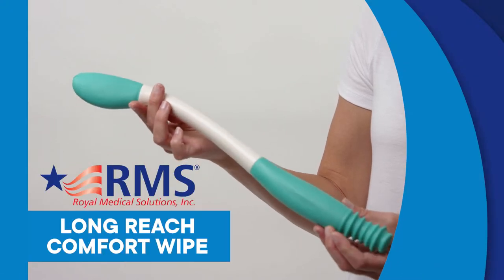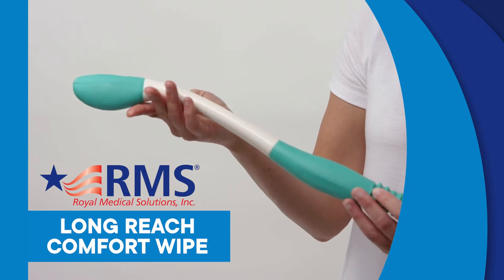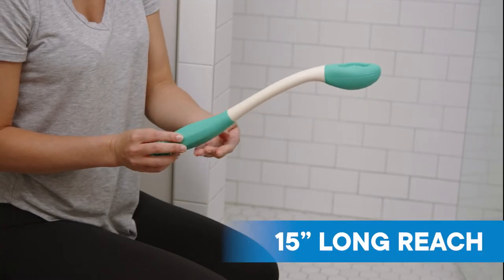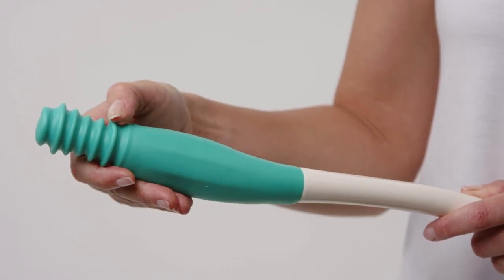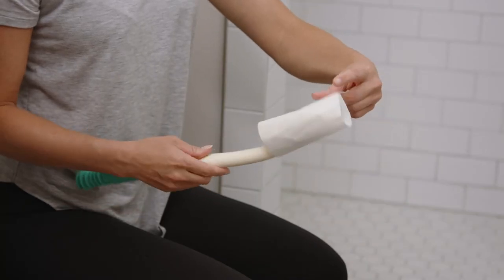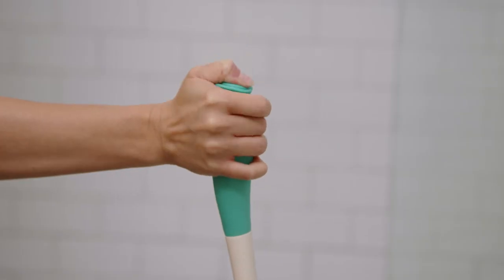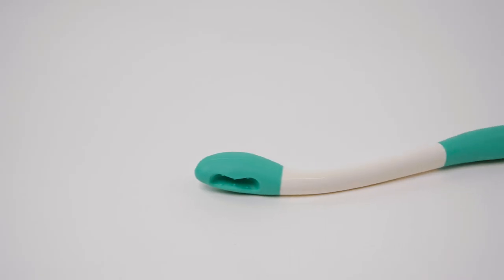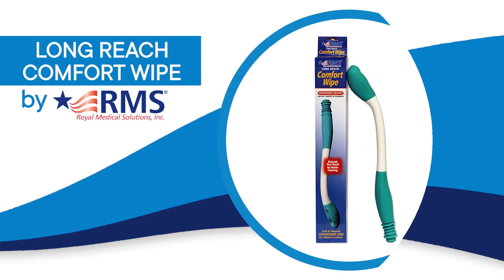RMS - Comfort Wipe Toilet Aid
The RMS Comfort Wipe is 15" Long and is an ideal solution to personal hygiene when reaching is a challenge. It is designed to help individuals who have limited mobility and are difficult to reach or bend. This Toilet Tissue Aid enables users to be more self-sufficient in their homes and bathrooms. It assists people to complete wiping function independently with dignity.